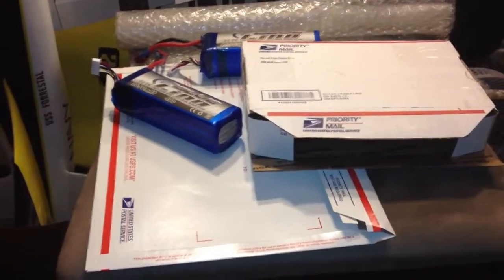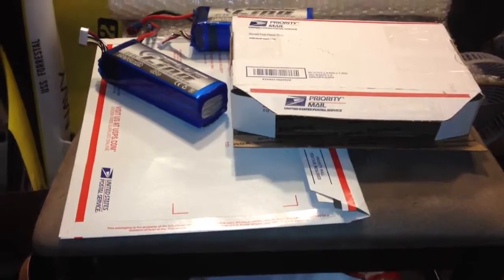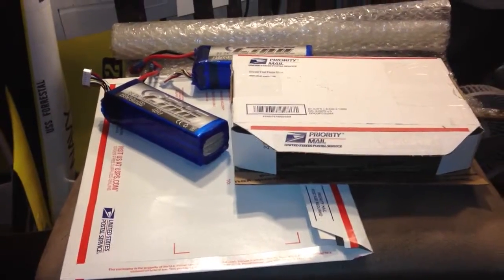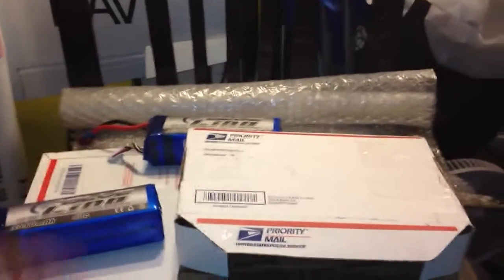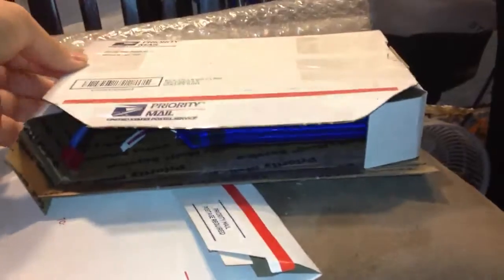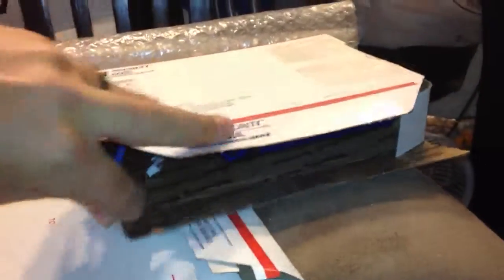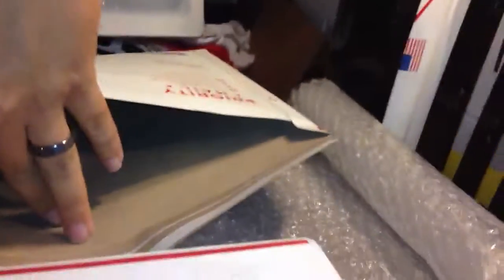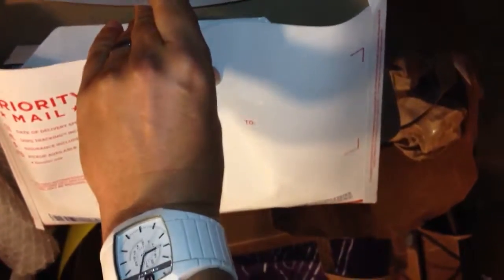How to ship small / medium size items safely, quickly, and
This method works great for motors, heavy parts, batteries, etc. I've now replaced the cardboard flat rate envelope with a bubble flat rate envelope, which I order for free (my postal carrier delivers these straight to my door :-)), and which provides more protection.